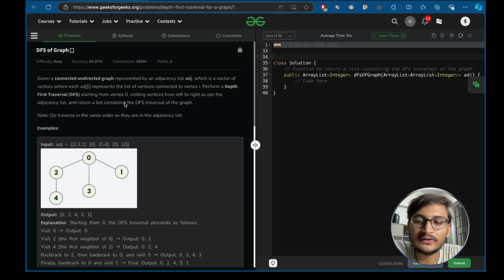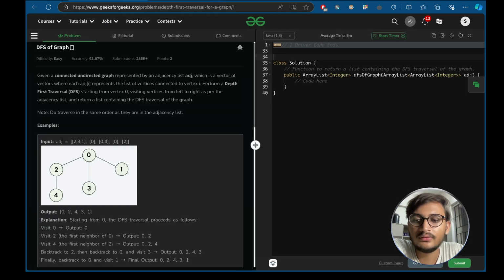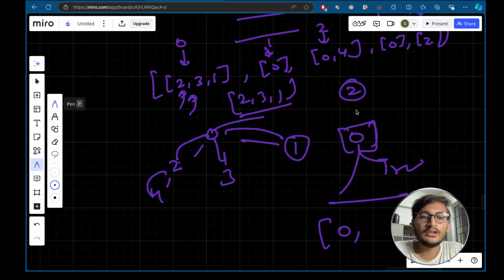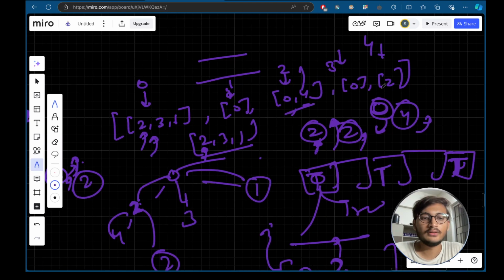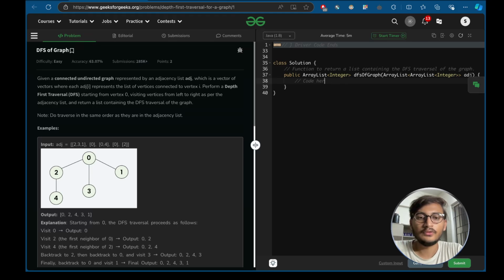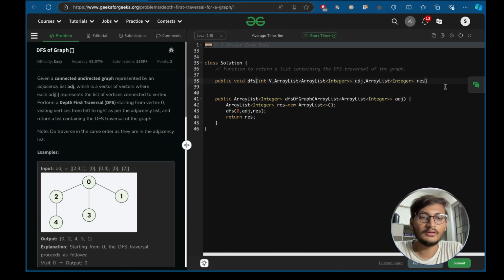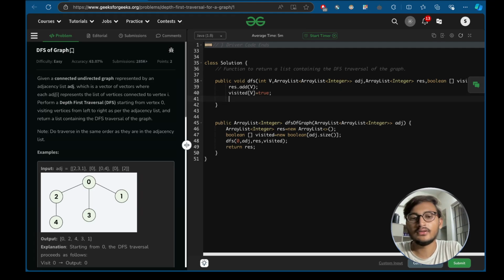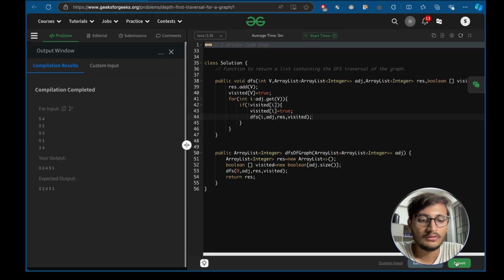DFS Of Graph Solution Explained